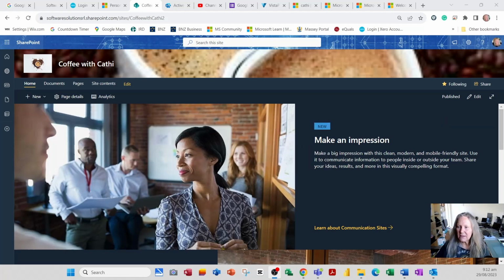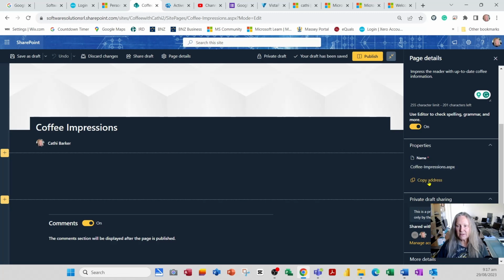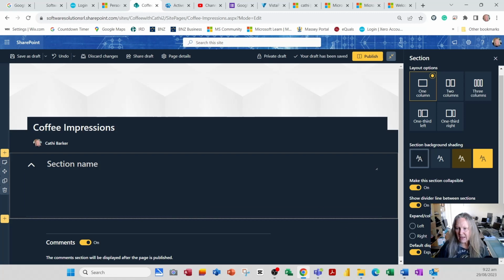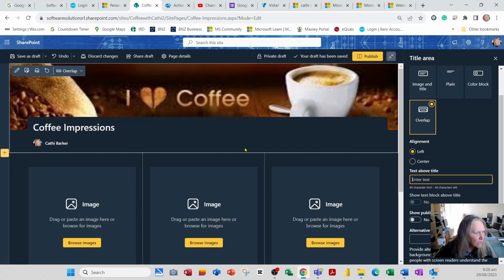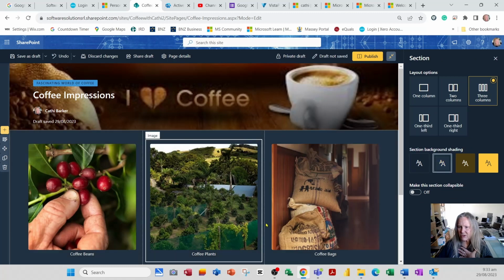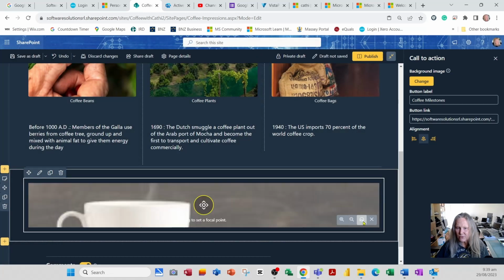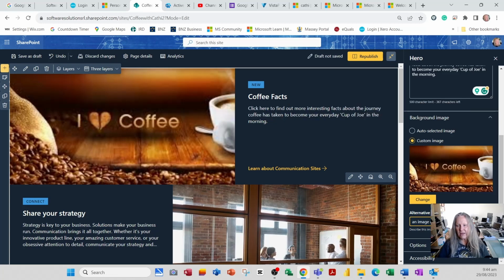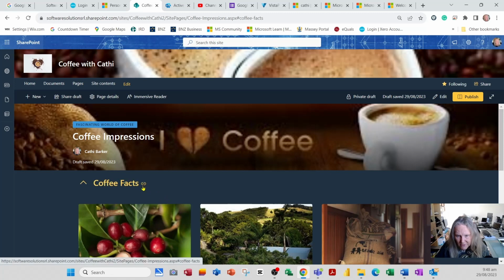Microsoft SharePoint Online Web Design and Web Parts Part 2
This is one of a collection of videos that goes with our SharePoint Online Web Design Course.
If you would like the exercise files and notes and other resources that accompany the videos please and enrol in either the MS SharePoint Web Design Face to Face, Remote or Online versions of the course.

CHAPTER 2 WEB PAGES, SECTIONS & WEB PARTS
• Add a New Web Page
• Private Drafts
• Edit Pages
• Page Details
• Add Sections
• Manage Sections
• Identify Web Part
• Web Parts Toolbar
• Title Area, Imagery & Focal Point
• Add a Web Part
• Call to Action
• People Web Part
• Events Web Part